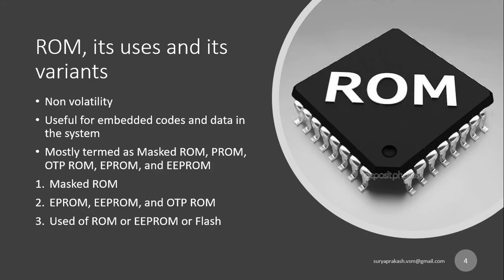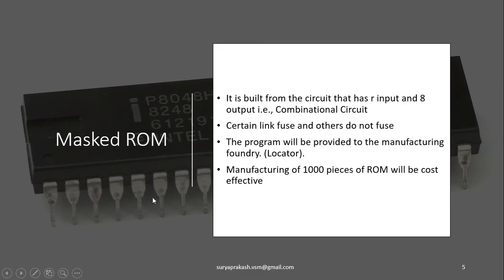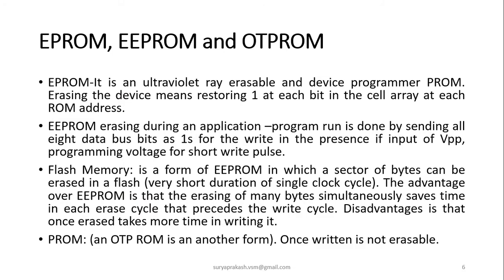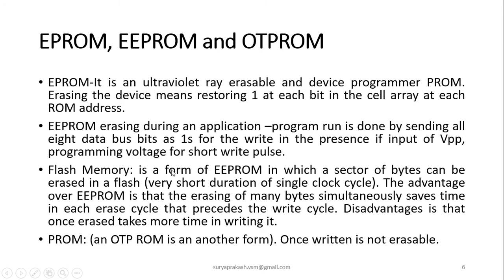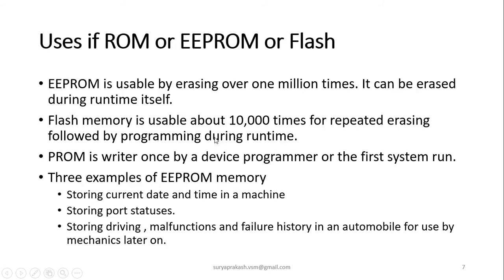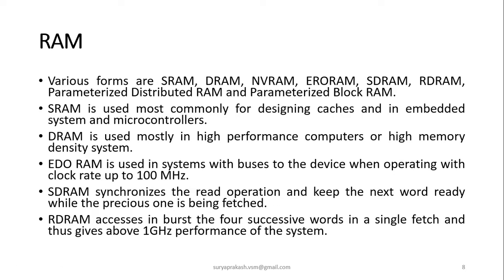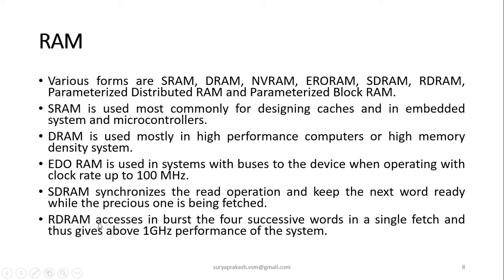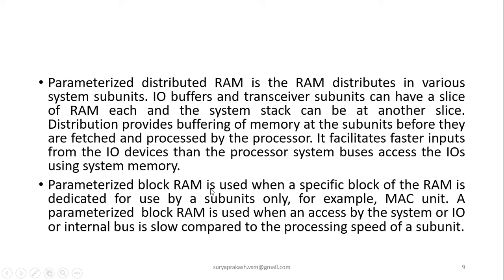Class 3 Types of Memory